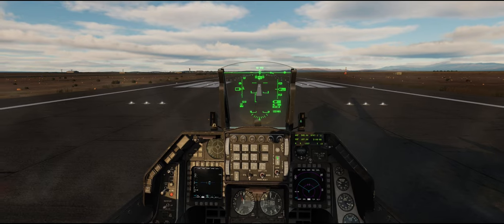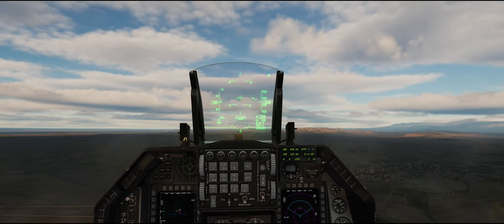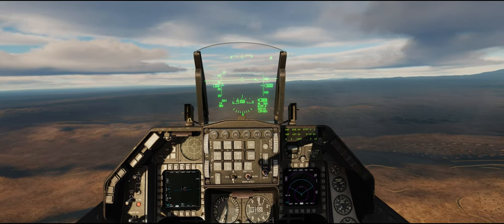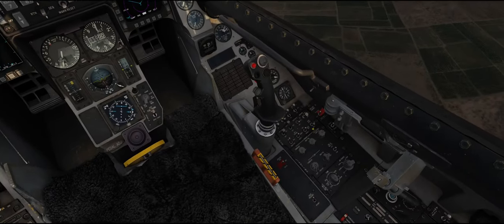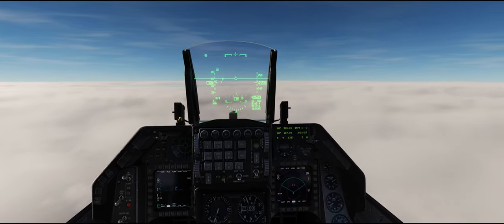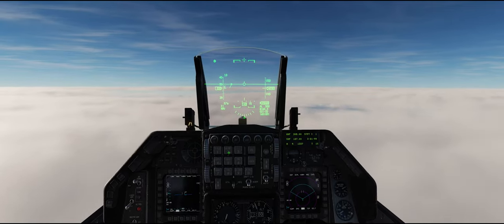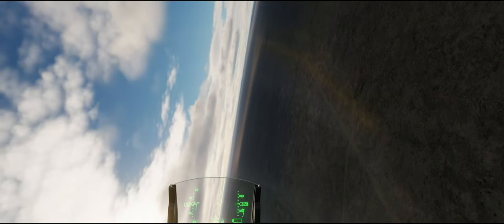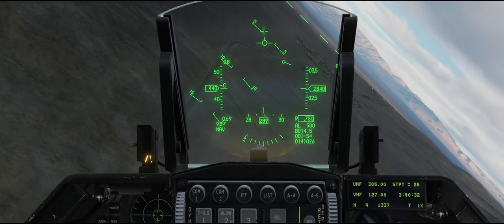DCS F-16C Speeds to fly: T/O, Climb, Cruise, Corner, TAS vs. CAS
Practical advice on speeds to fly in the DCS F-16C